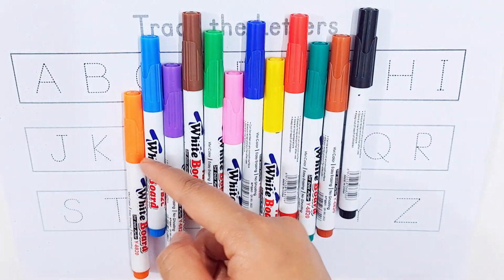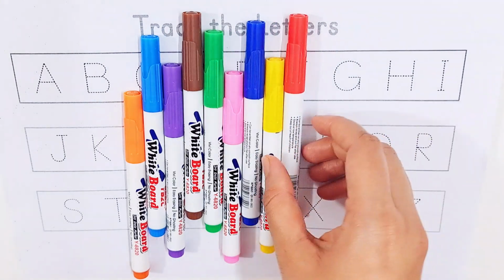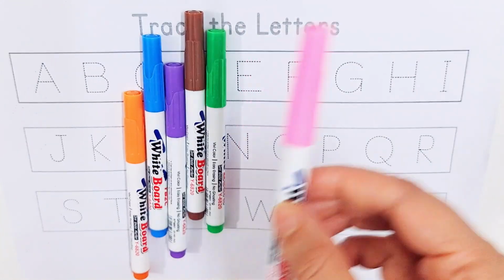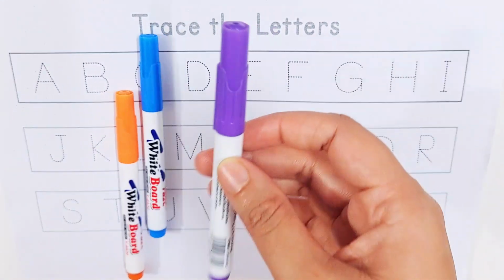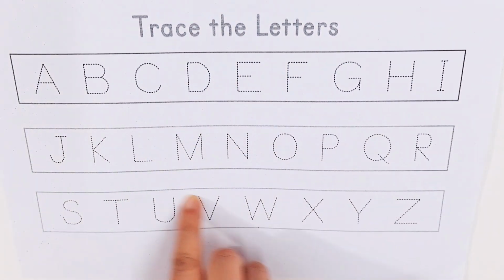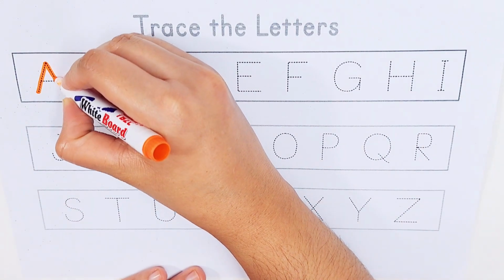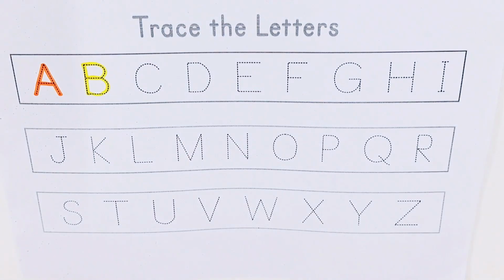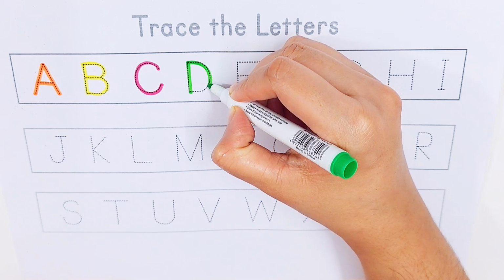Learn ABCD Alphabets and numbers counting 123.Shapes for kids and Toddlers.ABC nursery rhymes.